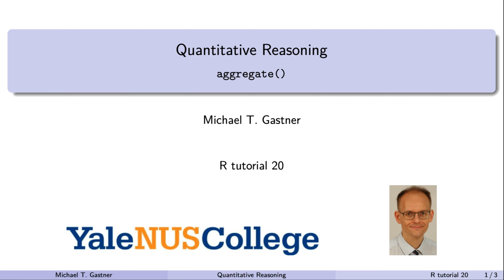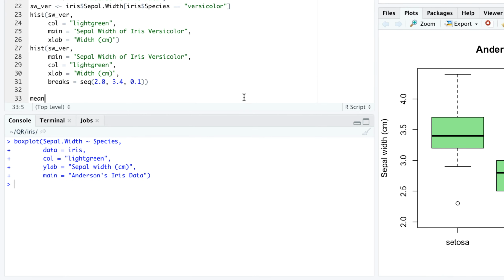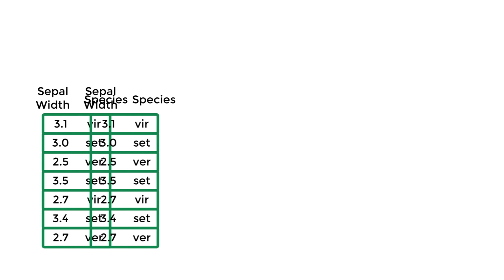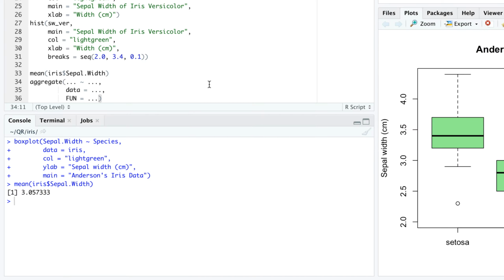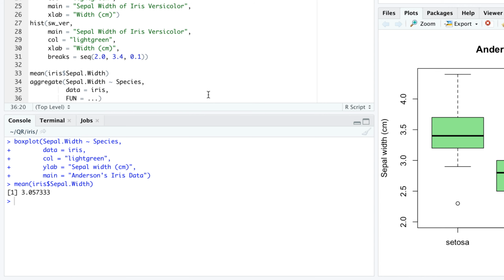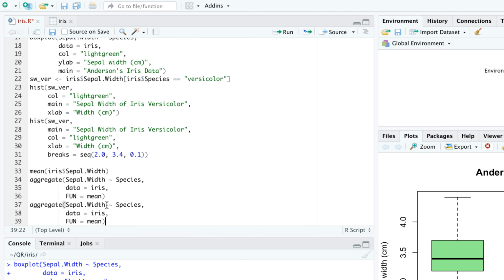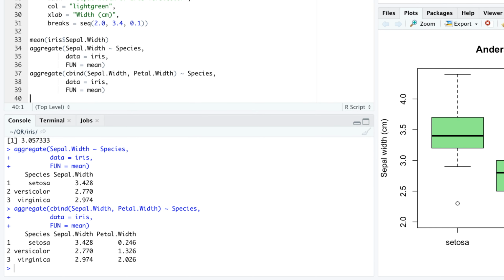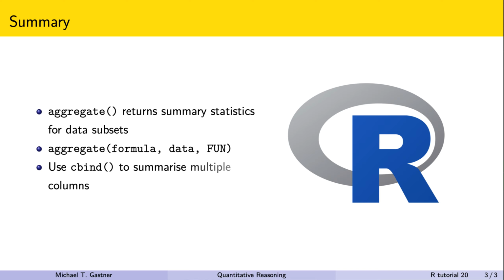R Tutorial 20: aggregate()